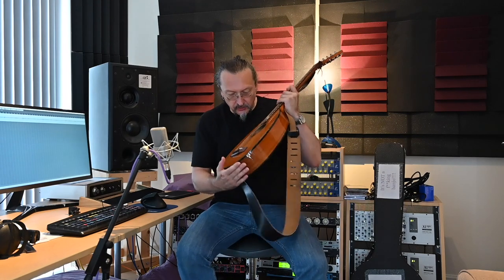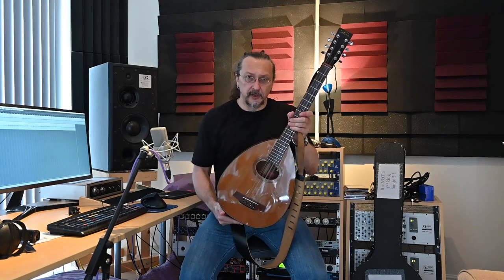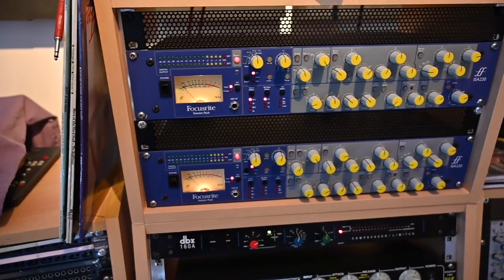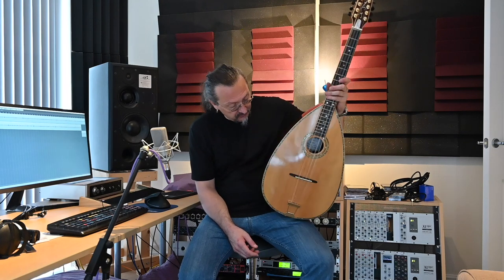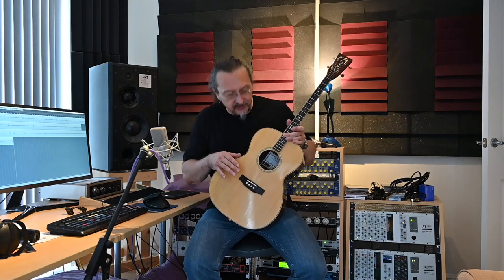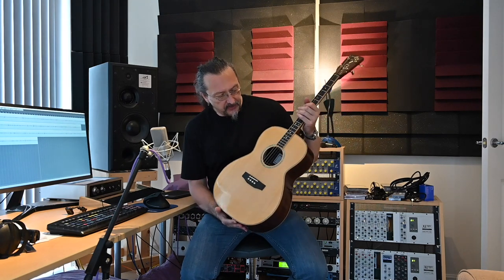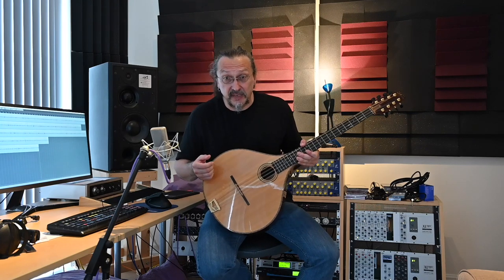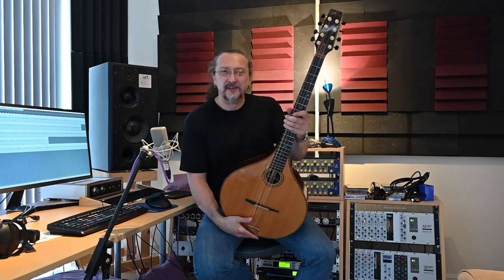Bouzouki Comparison: Part 1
Which bouzouki is the best? Comparison of a Fylde Octavius, a custom Brazilian rosewood Fylde long-scale archtop, a David Oddy mandocello and a David Oddy tenor guitar.